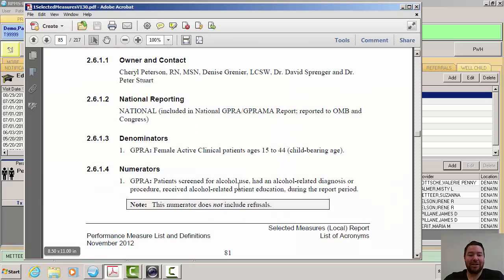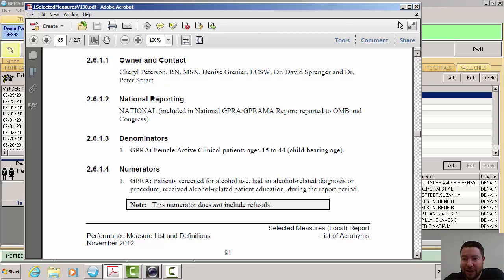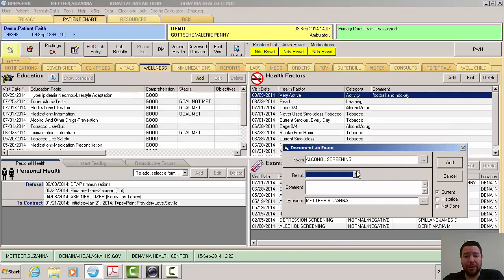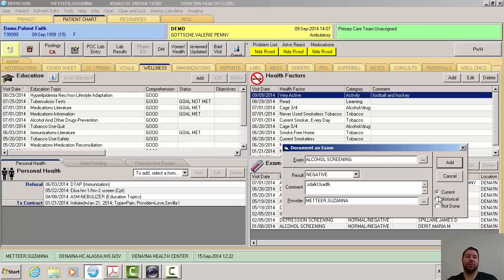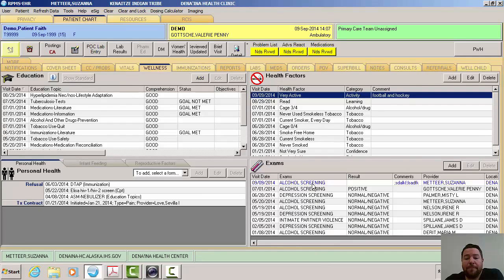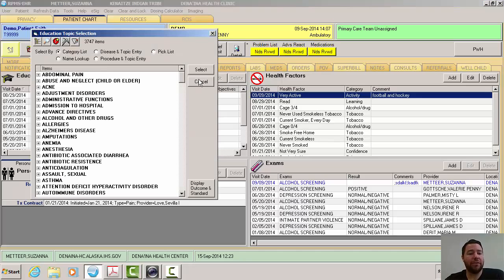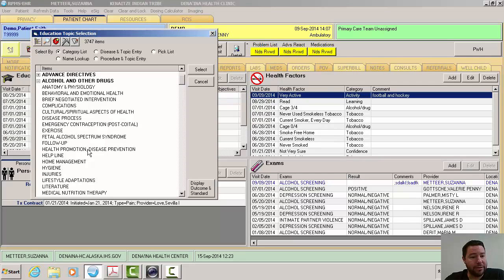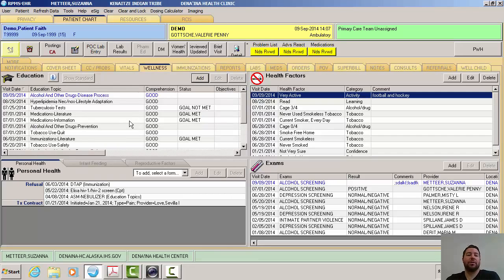GPRA FAS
Satisfying the GPRA fetal alcohol syndrome screening measure in IHS EHR.